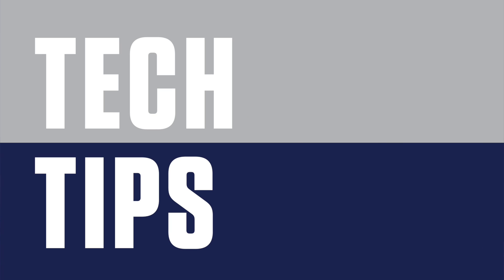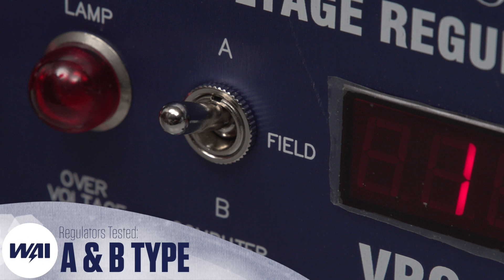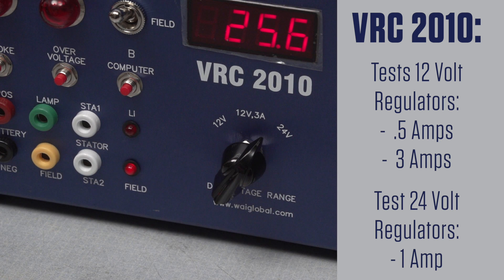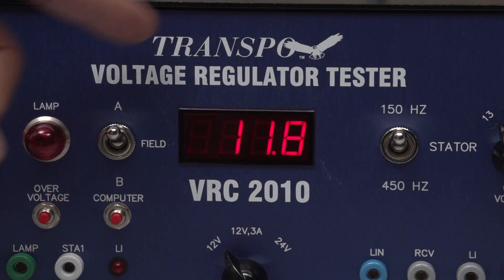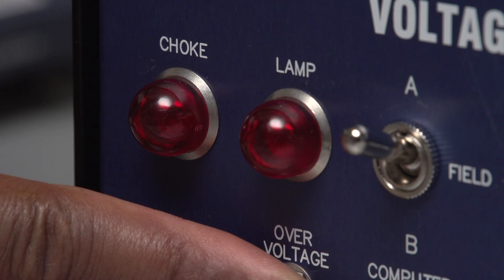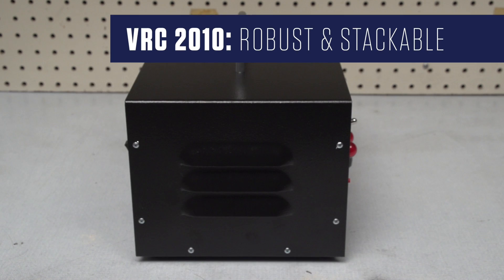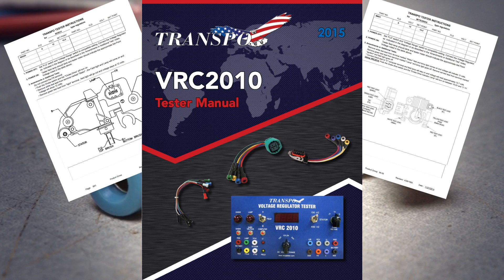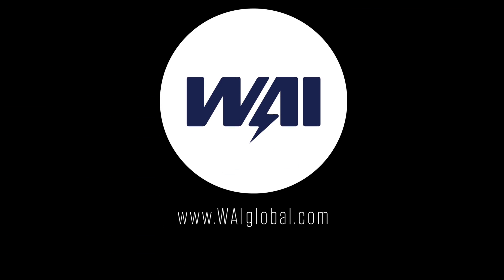Tech Tips: VRC 2010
WAI featured a fleet of new products in the fall of 2015 in this series called Tech Tips. This episodes shows viewers how to work with the VRC 2010.